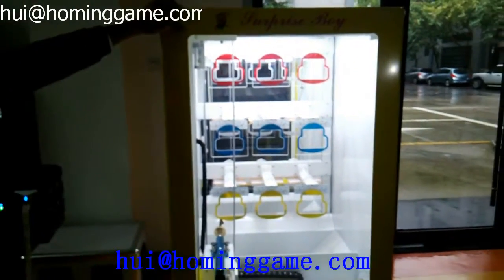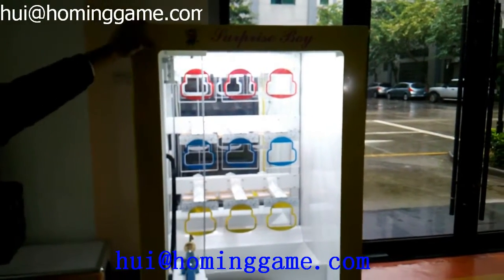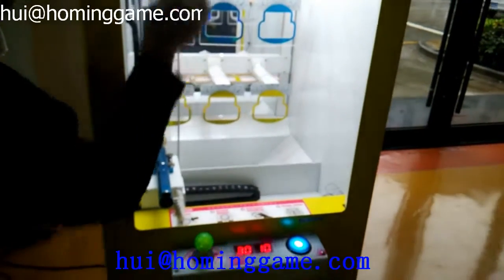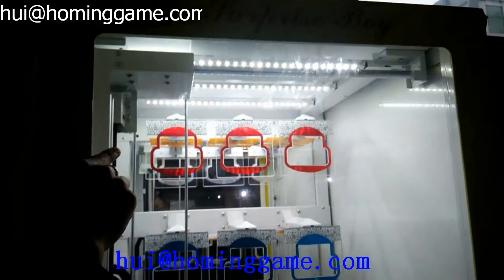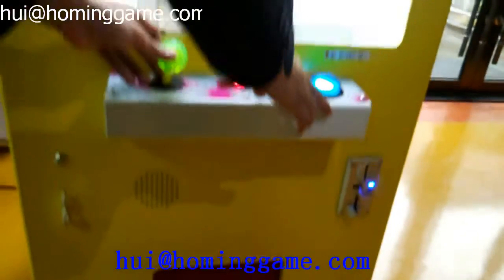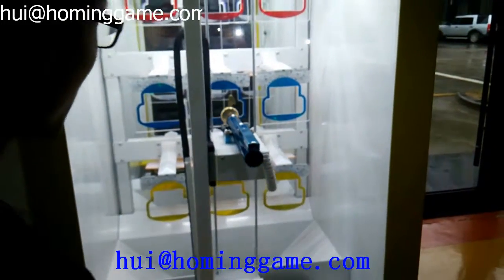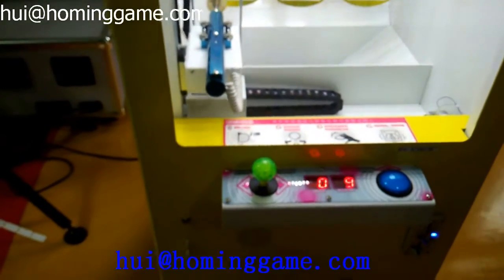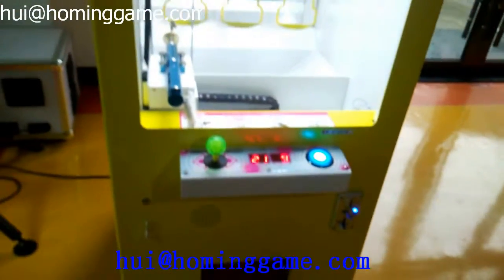Coffee shop casual game machine-mini key master game machine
What are the features of the mini key master game machine？
1). Appealing look & pleasant music for  prize game machine
2). CE approved for  prize game machine
3). Competitive price for  prize game machine
4). OEM & ODM for prize game machine

What is the mini key master game machine？
1,Max Prize Probability is :9999 times win 1 pirze
2,Can set the prize probability for Each Row Or Individual prize hook.
3,can set the coordinate automatically by the program.
4 Row,Each Row Hang on 3 Prizes,total 9 prizes.
5,can with bill accetor,coin selector.with alarm system!
6,Can add the SIM card, useing mobile phone to control the machine very easily.
7,Can add the equipment. swipe the Credit card(Master card, Visia card),mobile phone payment available.

 How to play  mini key master game machine？
1.when you insert coin/bill,you can handle the joystick to move the pushrod mechanism left or right;
 2.then press and hold on the controlling button,and then the pushrod will be upper and lower;
3.when the pushrod reach the position you want,then release the pushrod,to let the pushrod go forward;
4.if you win, you can see the prize you want,then take the prize from prize out,then the game over.

 What is the Specifications of mini key master game machine？
Dimension：D625mm*W621mm*H163mm
Weight：112kg
Power：70W
Voltage：220V/110V Ac 50/60Hz
Place of origin：GuangDong,China(Mainland)
Brand Name：HomingGame
Minimum Order Quantity：1 piece
Supply ability：500 pieces per month